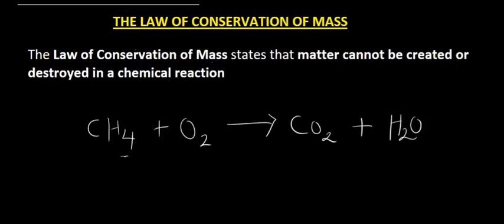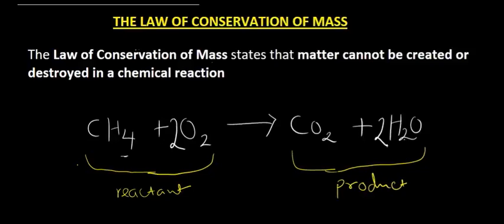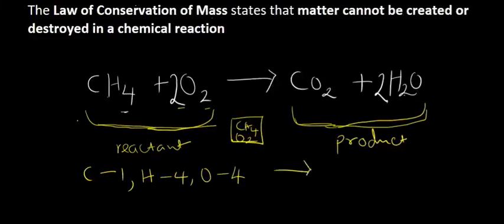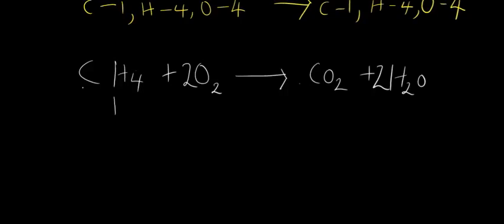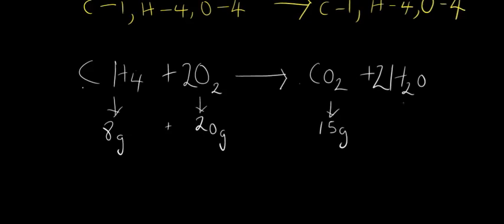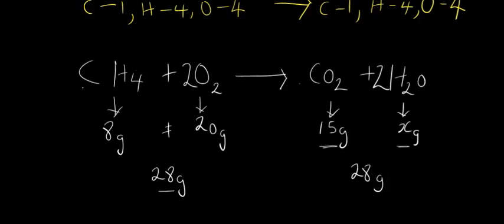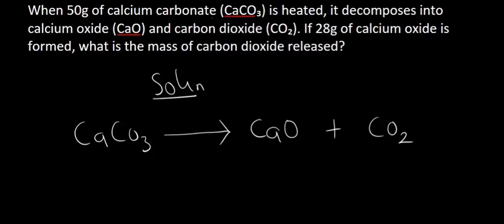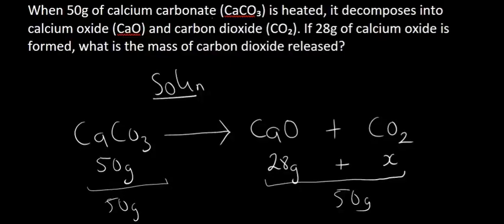Law of conservation of mass